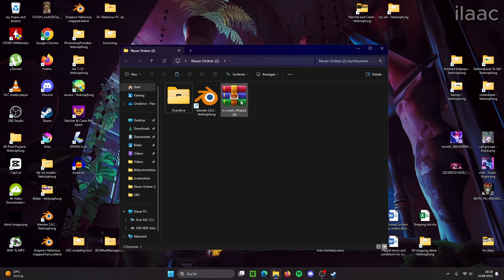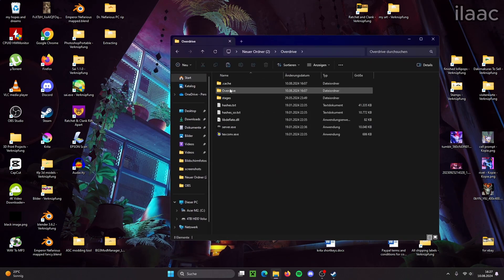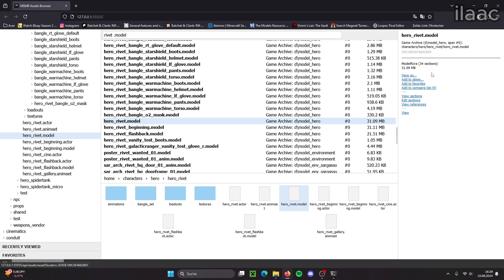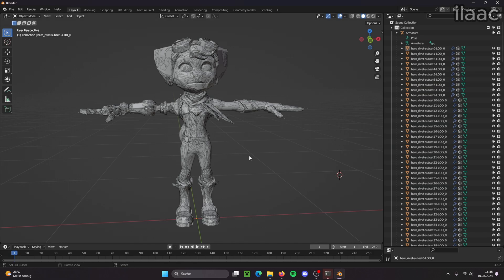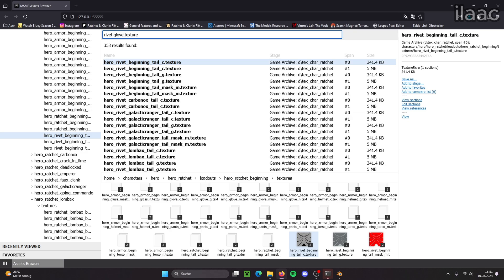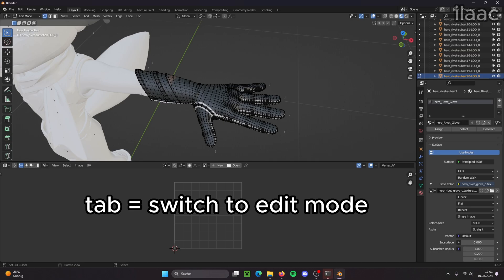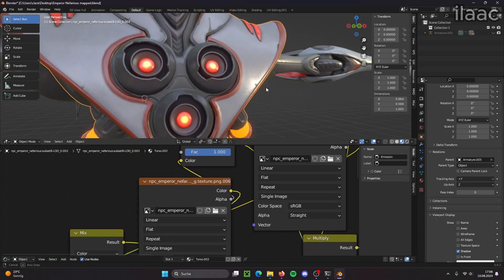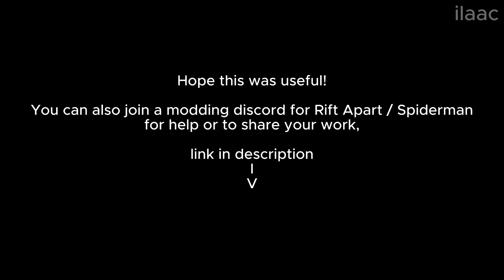How to rip images and 3D models from Rift Apart: Tutorial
Time stamps:
Preparing: 0:00
Ripping models: 2:25
Importing to Blender: 5:20
Ripping images: 8:20
Applying textures: 10:05
Explaining different maps: 13:00
Outro: 15:37